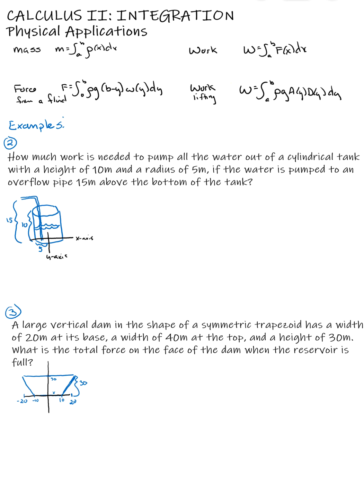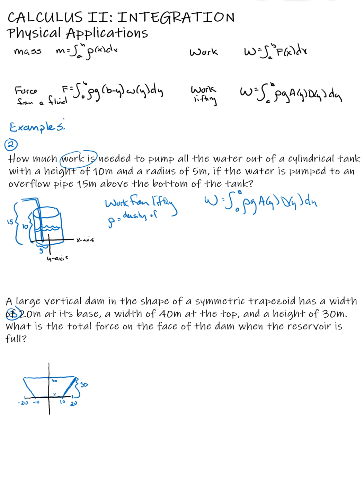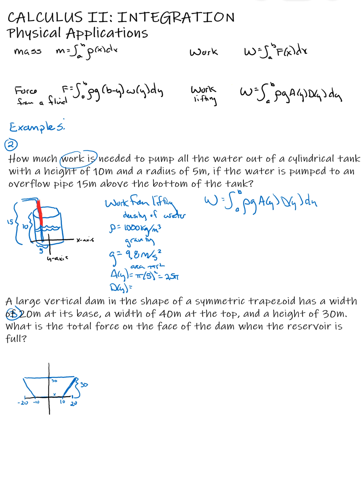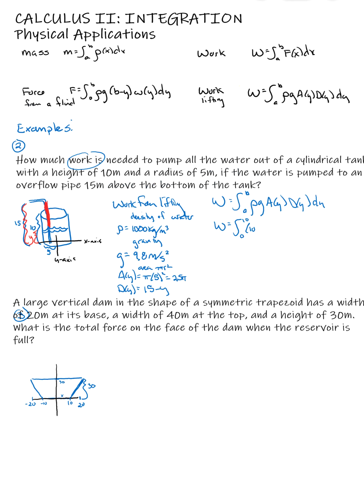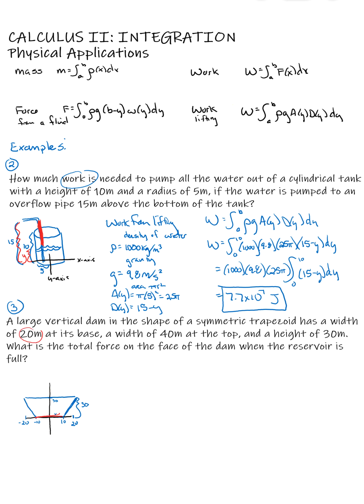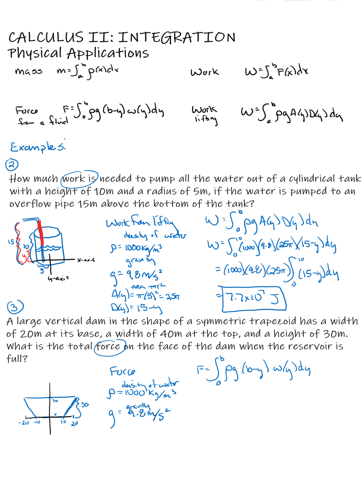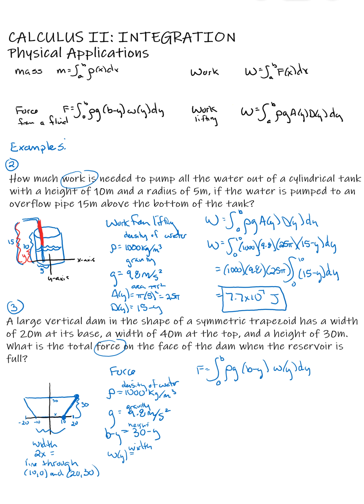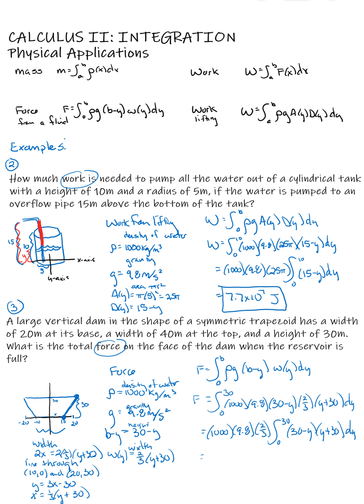Calculus II: Integration Application--Physics Example II